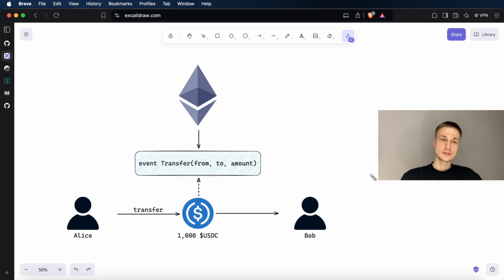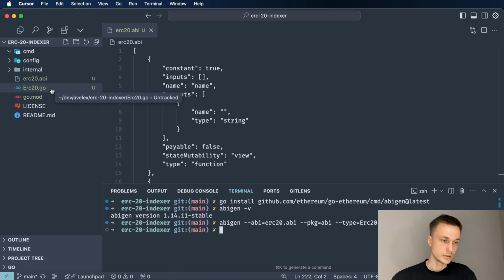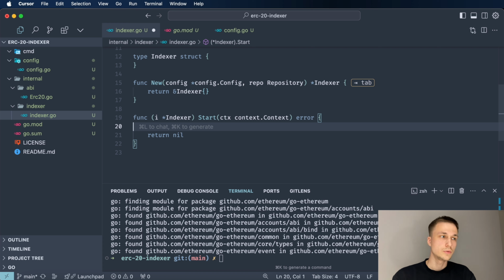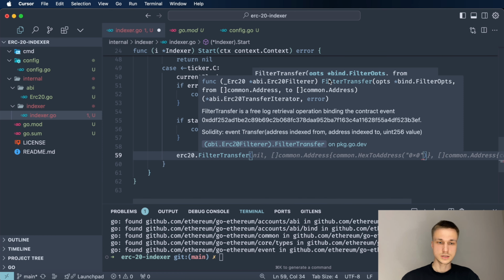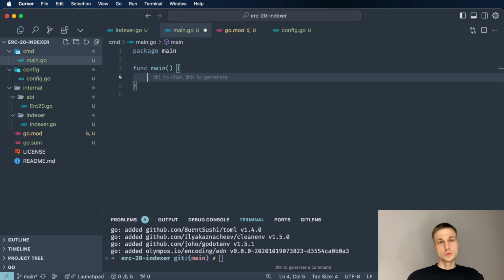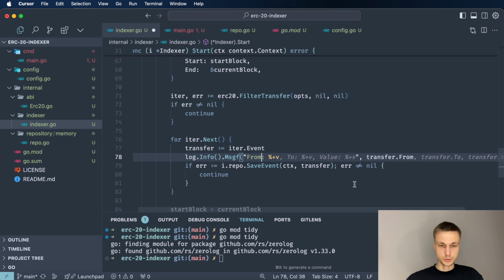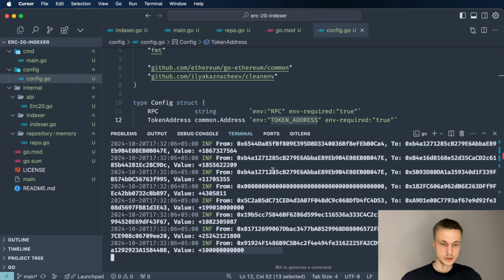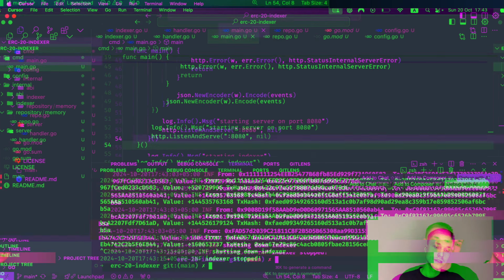Search USDC in Ethereum w/ Golang and TimescaleDB. Part 1